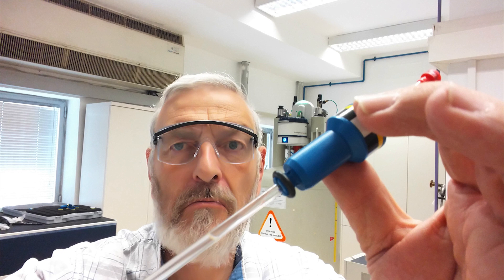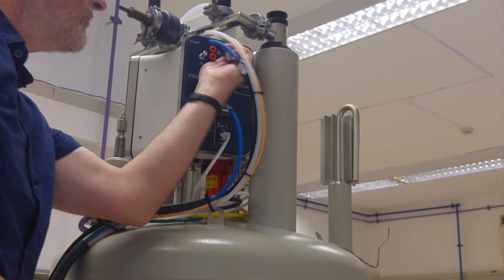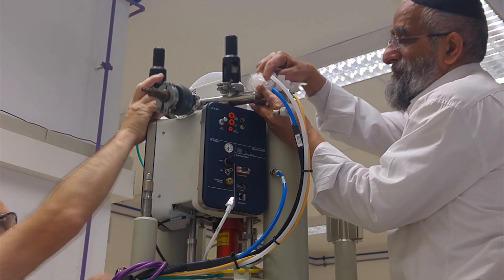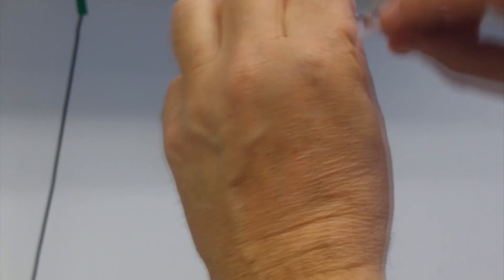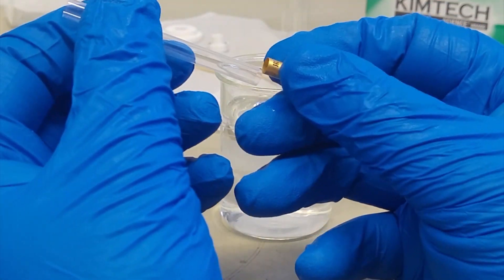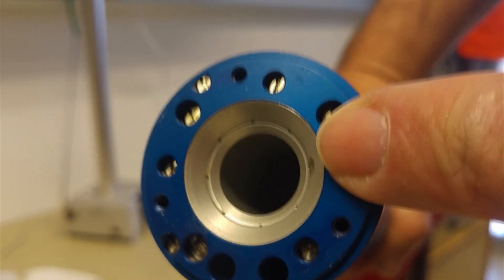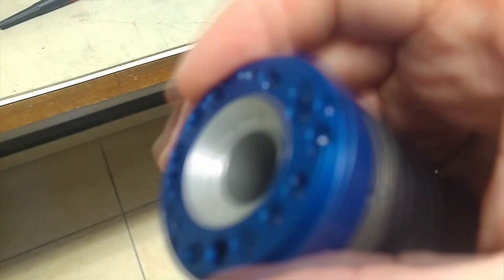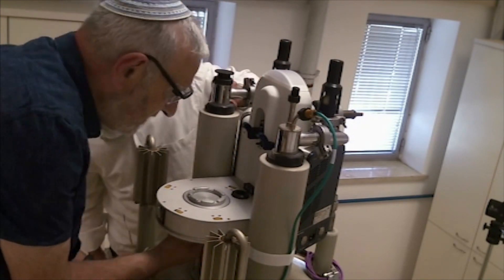Spinning Problems & How to Fix them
We show how we fixed sample-spinning problems by cleaning out the magnet and the probe.